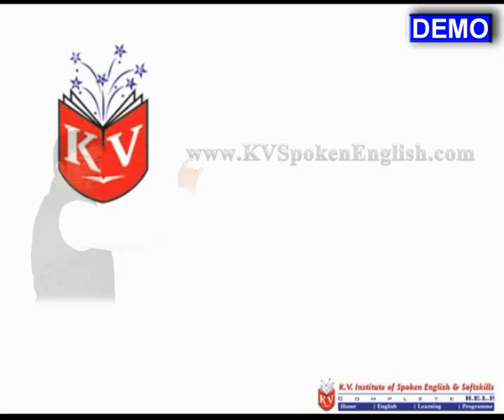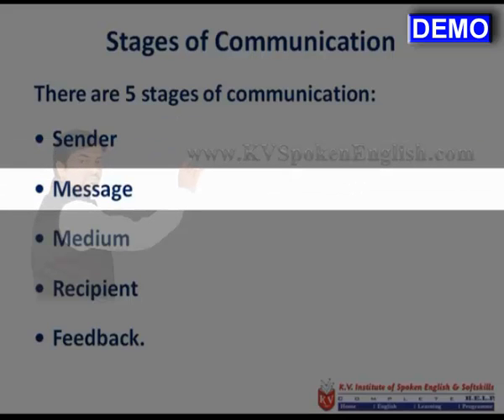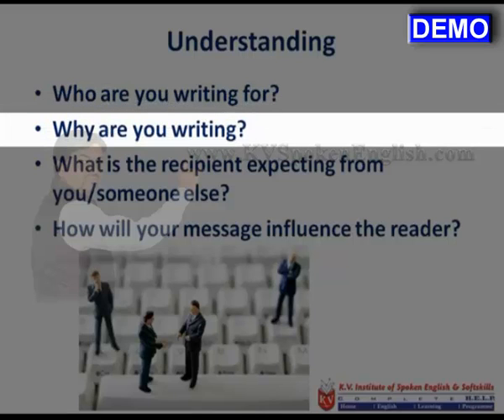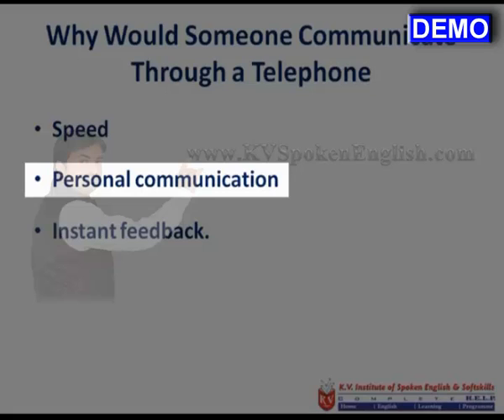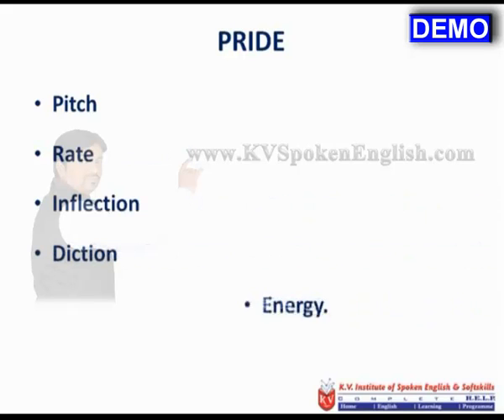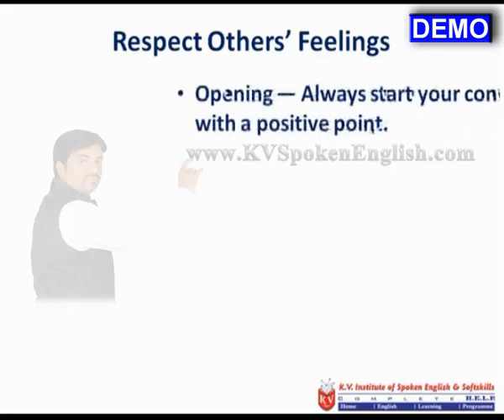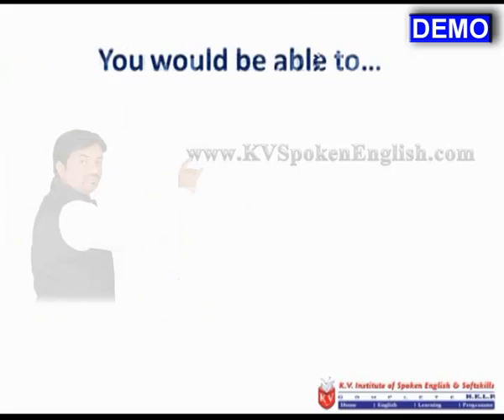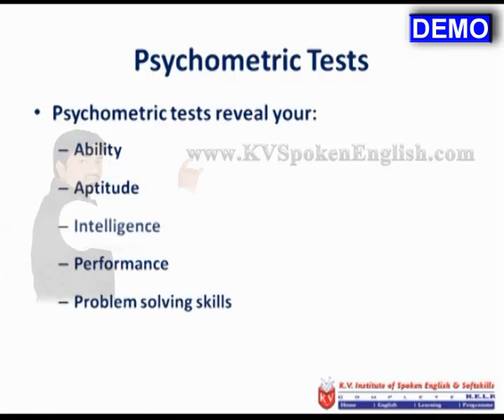Spoken English through Telugu - Effective Communication Skills - DEMO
Spoken English through Telugu by KV Institute of Spoken English.